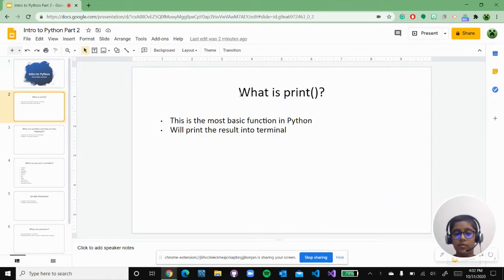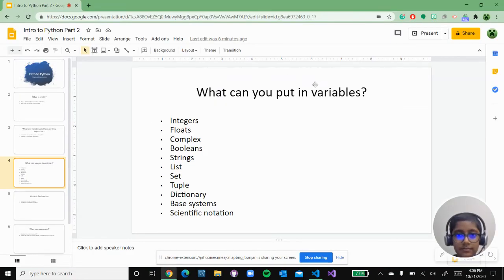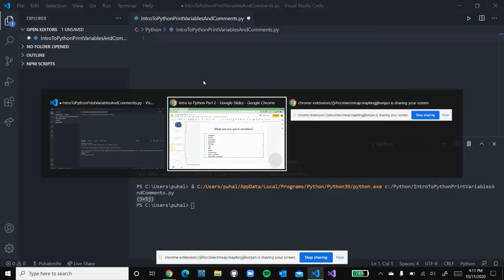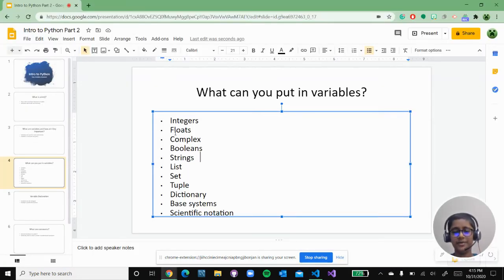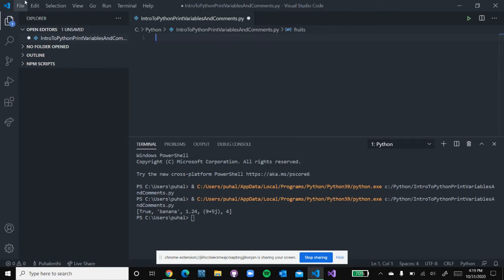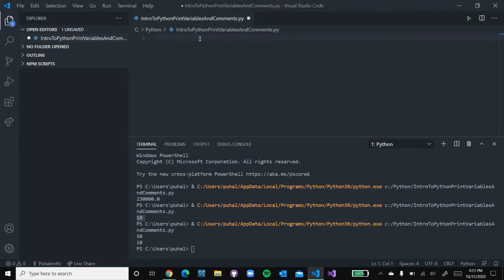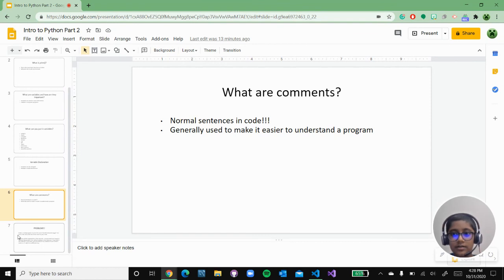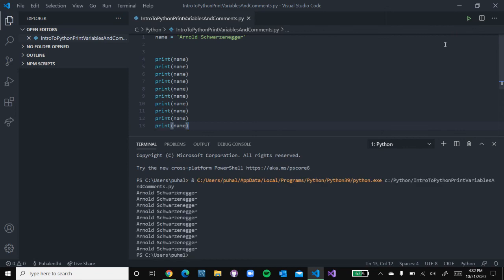Intro to Python... UPDATED